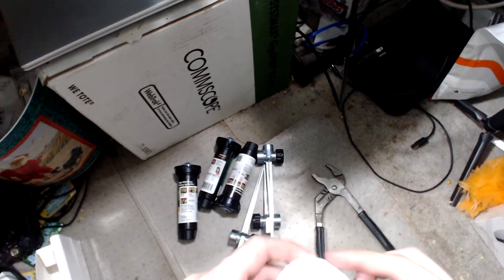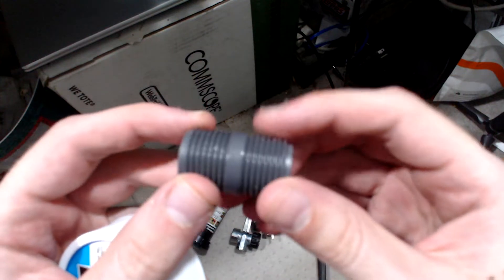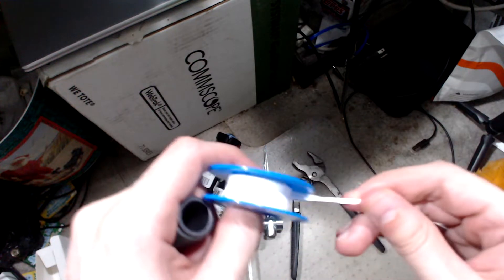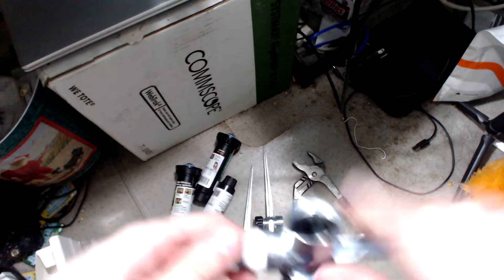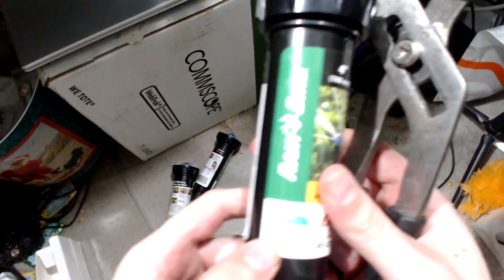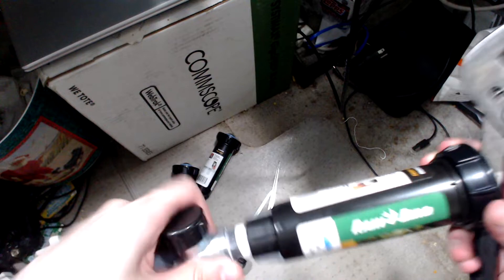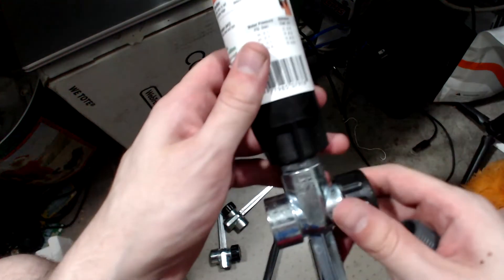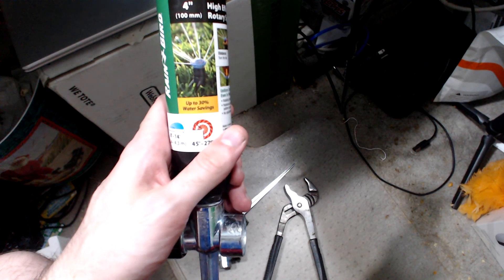DIY Sprinkler System (making it)